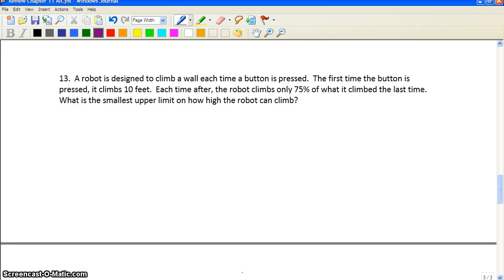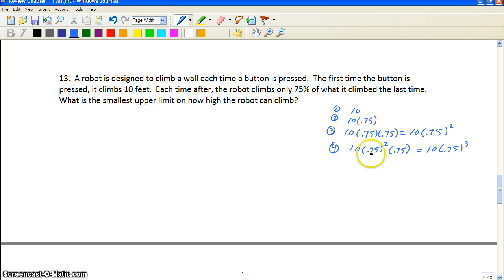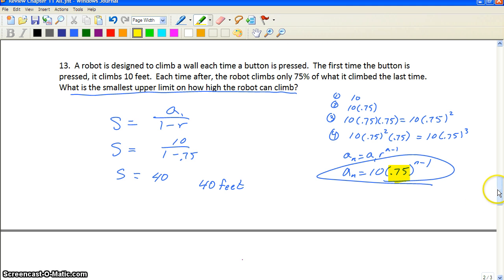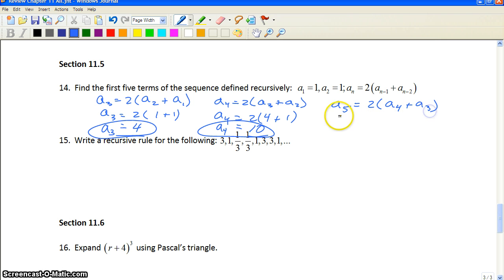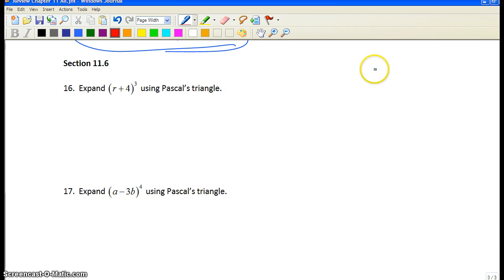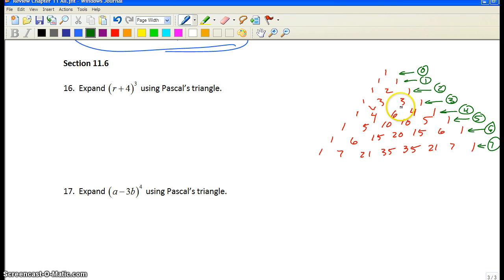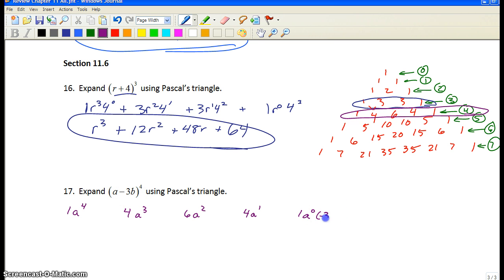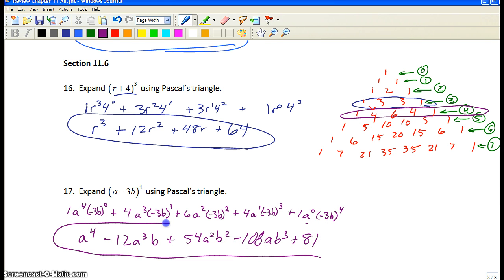AlgII Review Part 2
Questions 13-the end